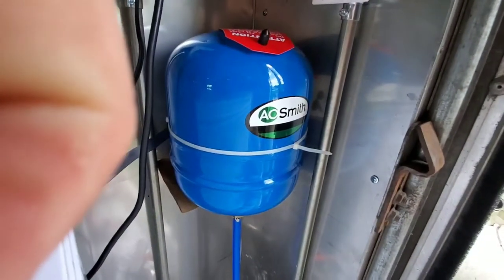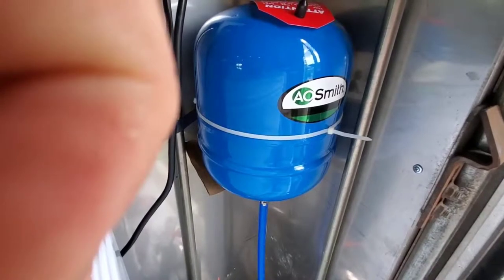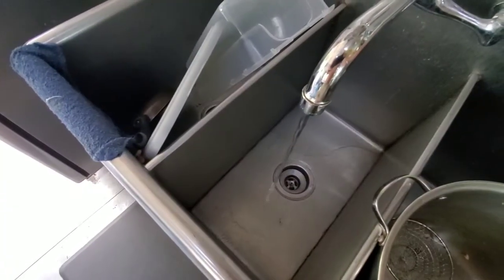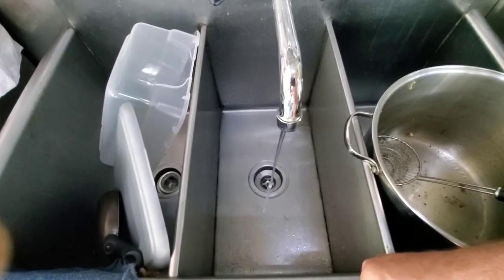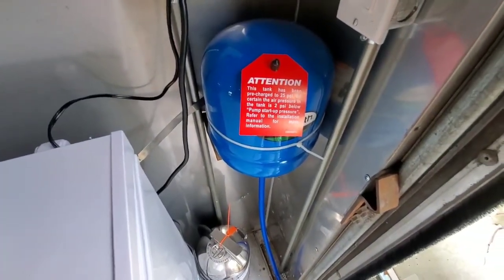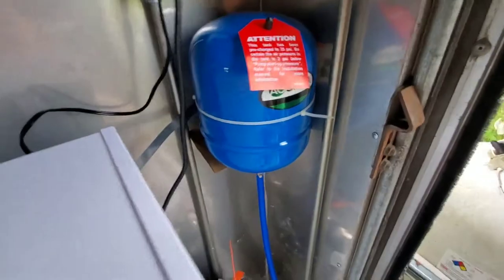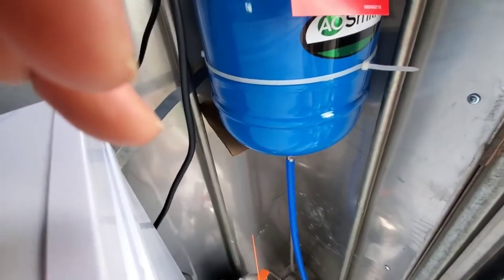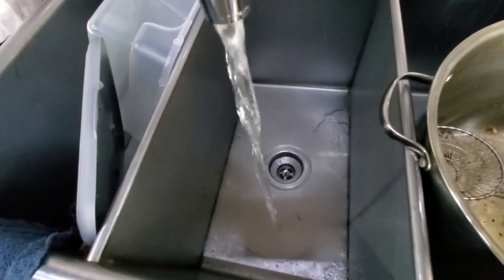Use a pressure tank in your RV or Food truck for 12 volt systems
Here's a project that everyone working in the truck was grateful for.  I installed a bladder tank not just for the sake of the 12 volt pump but for sanity's sake.  Enjoy the video.